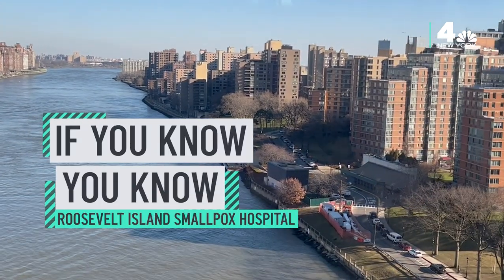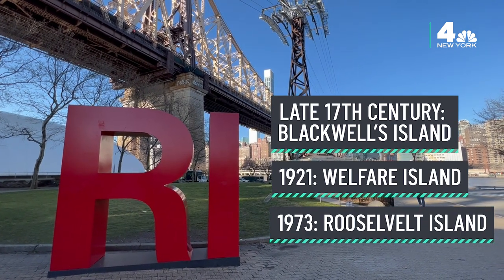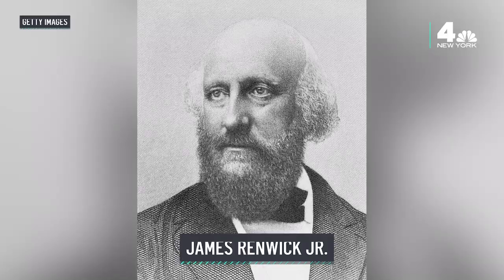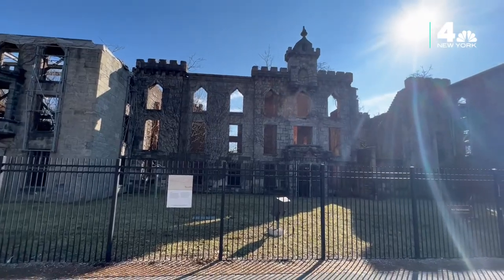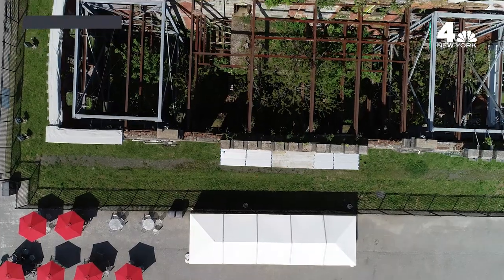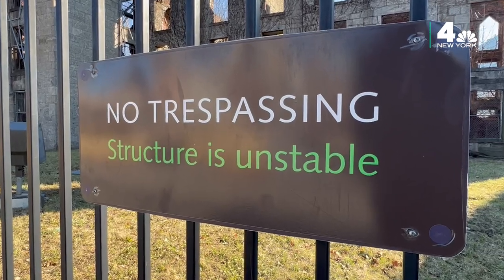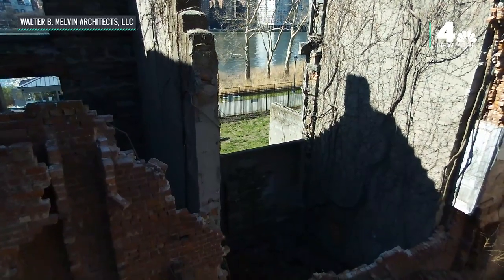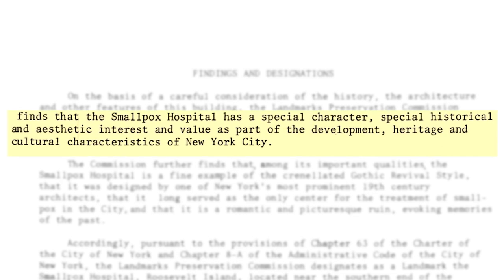Ruin of the Past or Future Landmark? Here's a Look at the Roosevelt Island Smallpox Hospital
Roosevelt Island sits on New York City's East River and was once the site of the first hospital entirely dedicated to the treatment of the smallpox virus. NBC New York's Ryan Baker share's the landmark's rich history and spoke to a group that is looking to transform the future of the ruin.